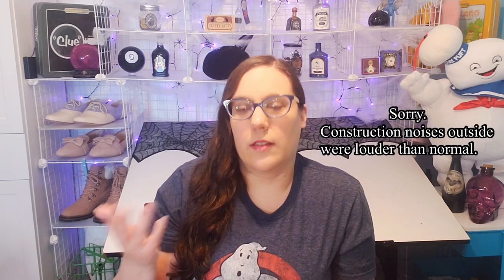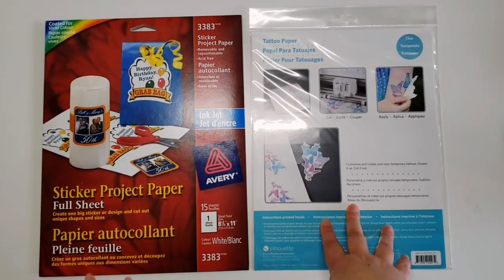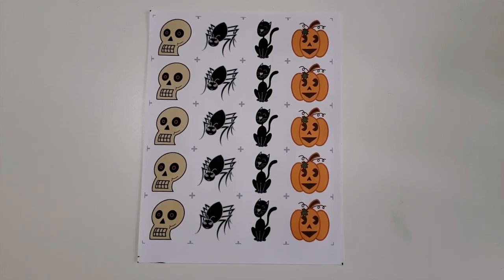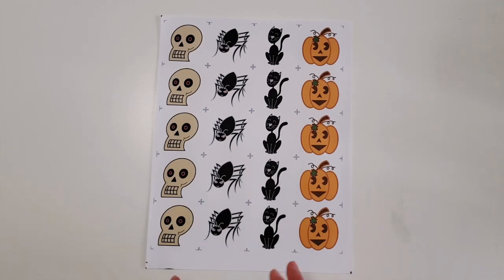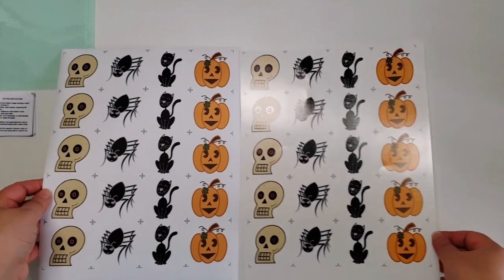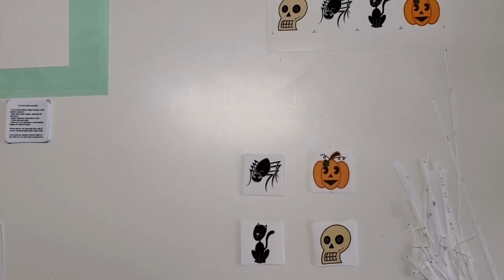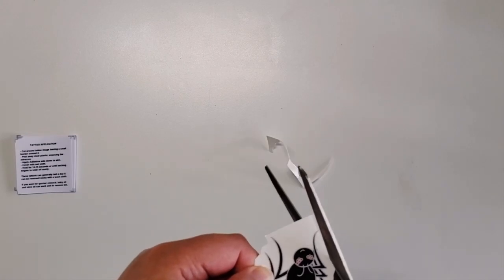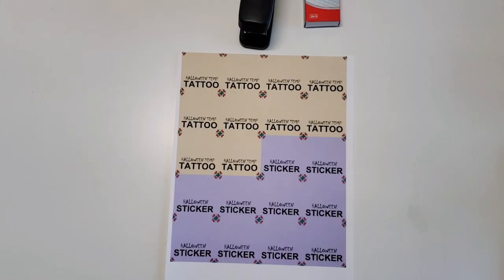D.I.Y. Temp Tattoos & Stickers for Halloween & Other Occasions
I demonstrate how I made Halloween/ any occasion temporary tattoos and stickers from scratch. It’s a great project for Artists/ Illustrators and Crafters to make Halloween trick or treat bag handouts that are not edible. I use Tattoo Silhouette Paper in an Inkjet Printer and discuss the meaning of the teal pumpkin for those that aren’t aware. I also discuss and demonstrate ideas for packaging them, application and removal methods.

Stores:

Amazon Canada
Amazon US

Timestamps:

Intro music - 00:00
Discussion prior to make - 00:37
My Procreate process – 3:00
D.I.Y. Process:
Papers – 03:49
Tattoo paper important application instructions – 05:07
Test print – 06:26
How to offset the plus sign in Photoshop – 07:04
Instructions before getting tattoo paper – 07:39
Making individual instructions for temp tattoos – 09:20
Using trimmer to cut instructions – 10:34
What tattoo sheet to print on – 12:00
Printing – 12:14
Printed tattoos and let them dry while making stickers – 12:24
Applying the tattoo adhesive sheet – 15:03
Pairing tattoos with instructions – 16:09
Cutting the tattoo – 16:37
Applying the tattoo – 17:15
Packaging the tattoos & stickers – 18:26
Tattoo removal – 22:06
Conclusion discussion – 23:28
Outro music – 28:05
End – 28:21

Products Used:

*Most of the items were found on Amazon

Art programs I used:

- Procreate
- Photoshop

*You can also use an x-acto knife or scissors
- Washcloth
- Olive oil
- Baby oil
- Paper towel
- Cellophane tape
- Stapler & staples

🎵 🎼 🎶 Music: Theme song and outro music created by my brother
- Alex Ragozzino of Maedae studios:

Song sequence: “Magic Wood” by VLLO music selection